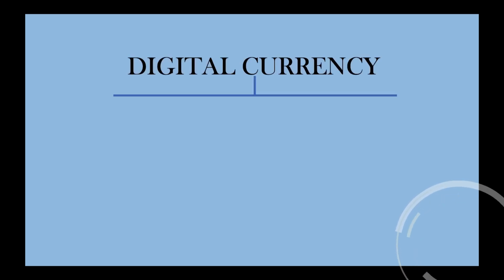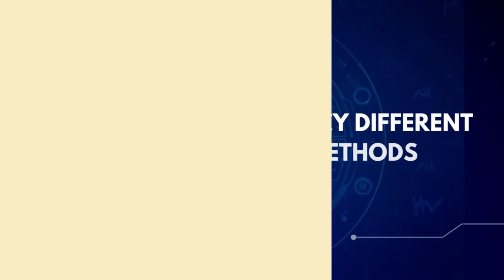Digital Currency - The Next Payment Revolution (English)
The Reserve Bank of India (RBI) launched the wholesale segment's pilot program for the country's very own digital currency, the Digital Rupee.
In this video we have explained the concept of Central Bank Digital Currency and what are the differences between various payment methods and the E-Rupee.